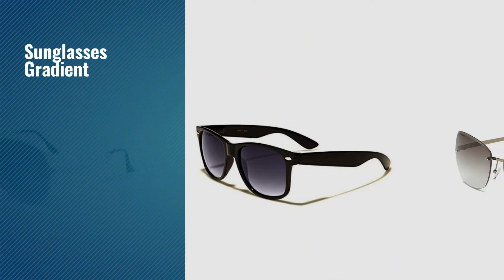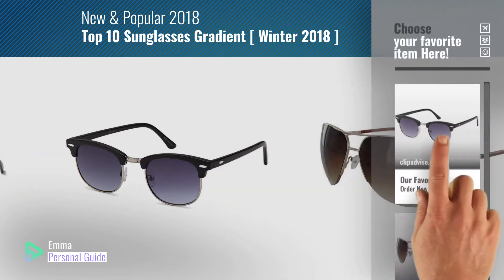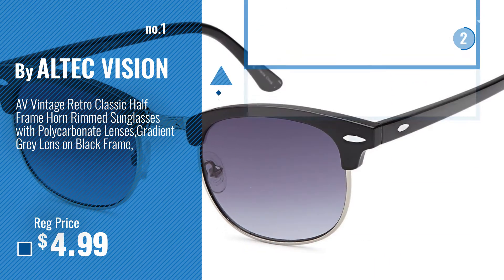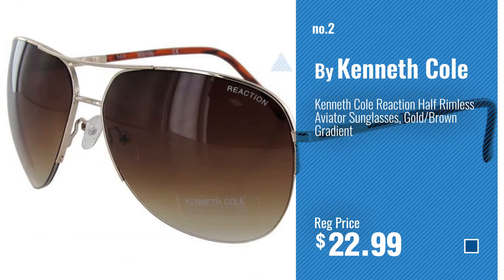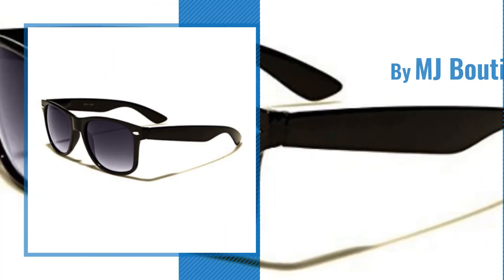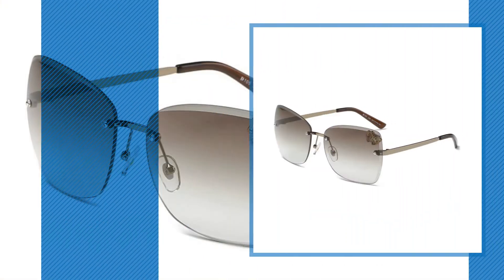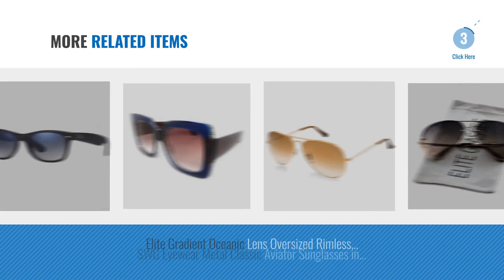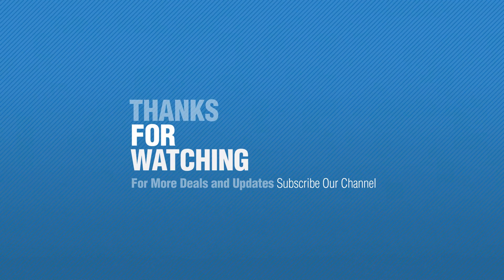Top 10 Sunglasses Gradient [ Winter 2018 ]: AV Vintage Retro Classic Half Frame Horn Rimmed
New! 2019 Black Friday / Cyber Monday Men's Sunglasses Deals and Updates.

Black Friday / Cyber Monday AV Vintage Retro Classic Half Frame Horn Rimmed Sunglasses with Polycarbonate by ALTEC VISION

Black Friday / Cyber Monday Kenneth Cole Reaction Half Rimless Aviator Sunglasses by Kenneth Cole

Black Friday / Cyber Monday FEISEDY Retro Aviator Sunglasses Gradient Lens Men Women Brand Sunglasses B1100 by FEISEDY

Black Friday / Cyber Monday Unisex Black Classic Sunglasses Gradient Lens Retro 80s Vintage Inspired by MJ Boutique

Black Friday / Cyber Monday DONNA Trendy Oversized Frameless Sunglasses Cat Eye Gradient Clear Lens Glass D105(Brown by DONNA

Black Friday / Cyber Monday AMZTM Classic Fashion Double Bridge Metal Frame Polarized Lens Aviator Men and Women by AMZTM

Black Friday / Cyber Monday Elite Gradient Oceanic Lens Oversized Rimless Metal Frame Unisex Aviator Sunglasses (Gold by Elite Glasses